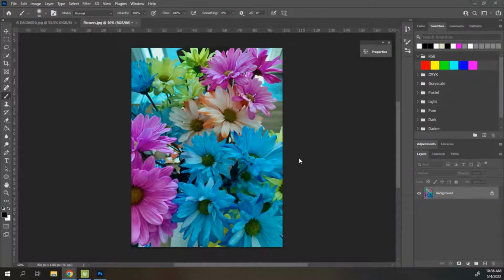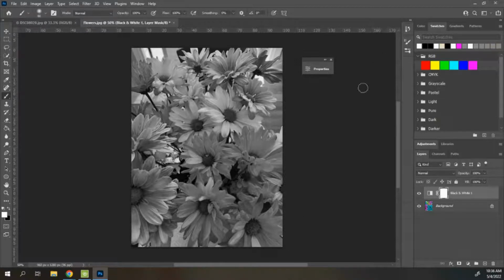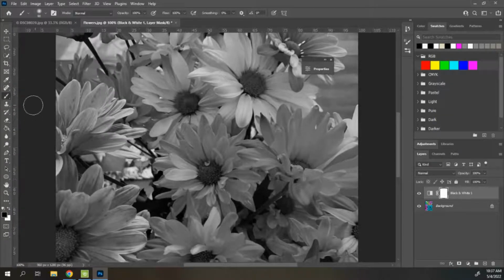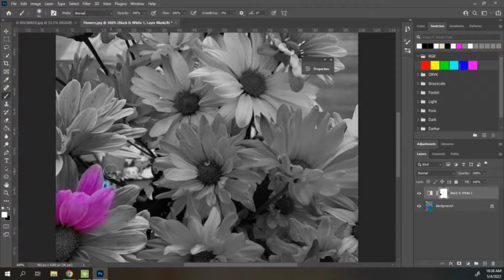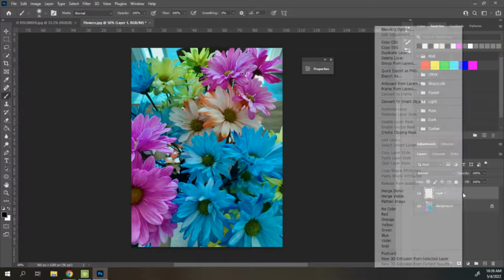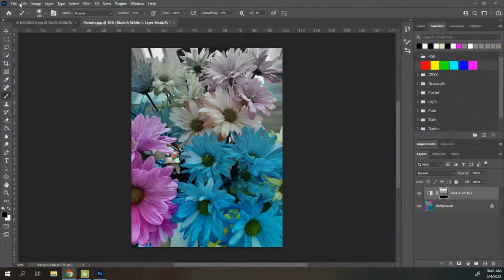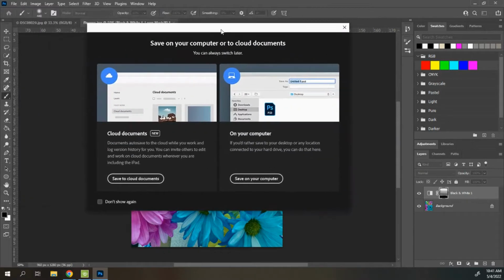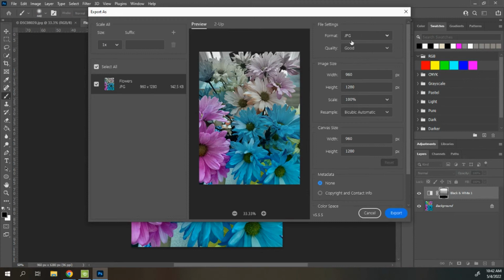Photo Editing Black & White With Color Photoshop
Learn how to create a black and white photo, and add some of the original color back in.